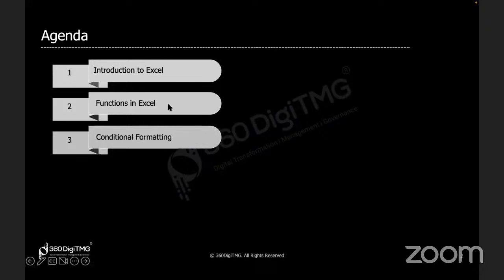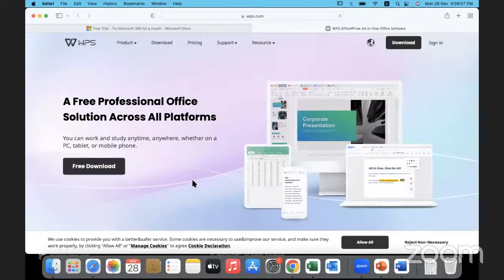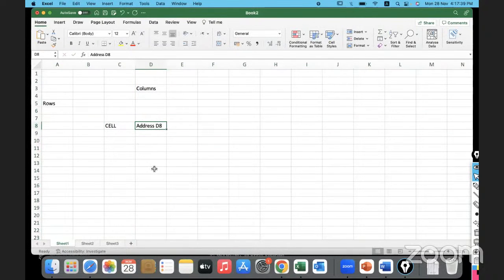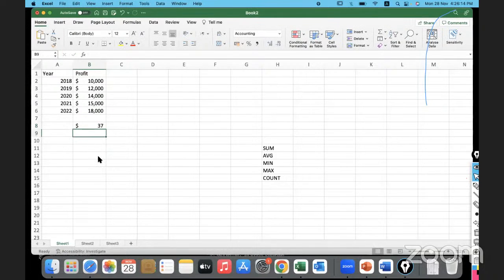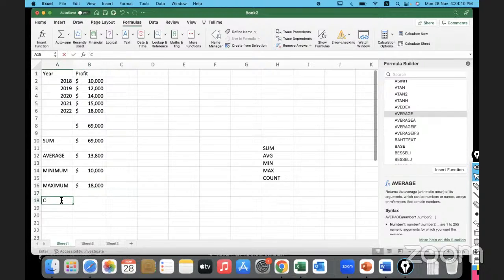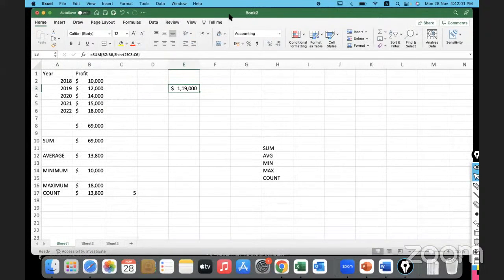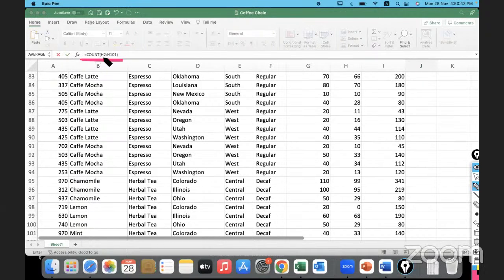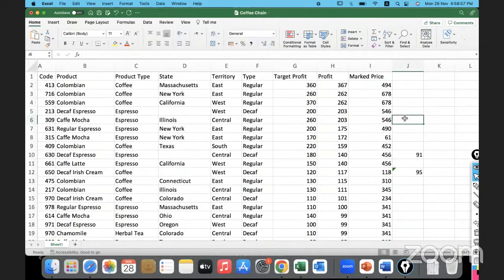Data Analytics using Excel | Day 1 | 360DigiTMG